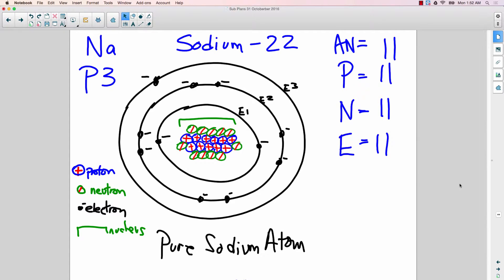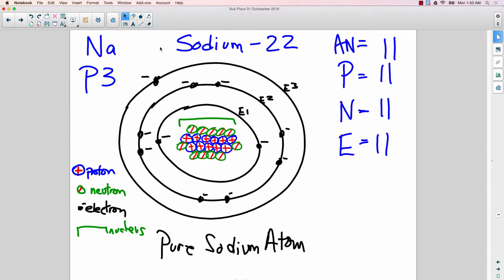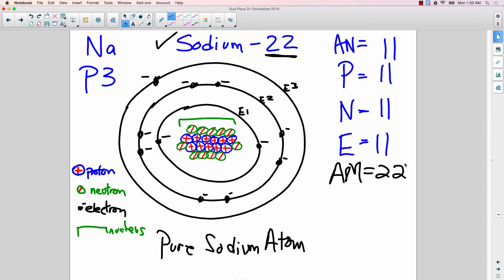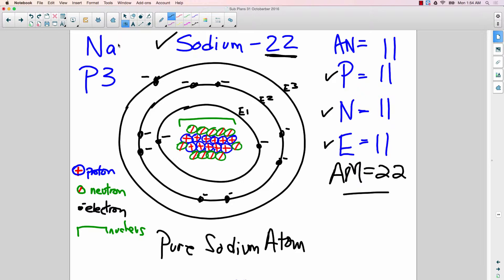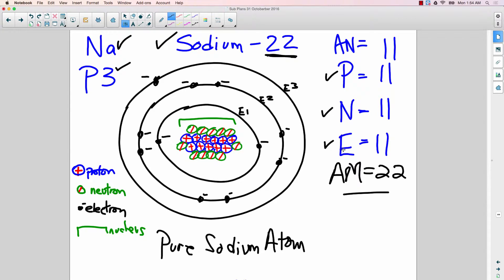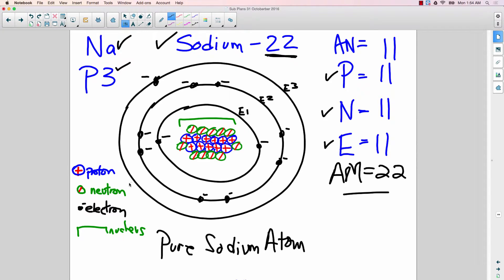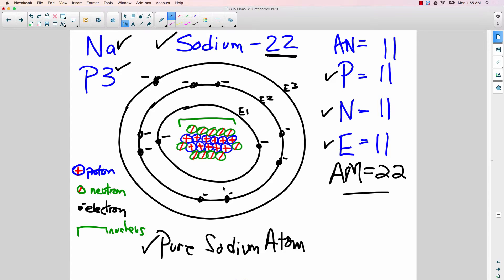Periodic Table Flip Charts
Technical Sketch for Flip Charts